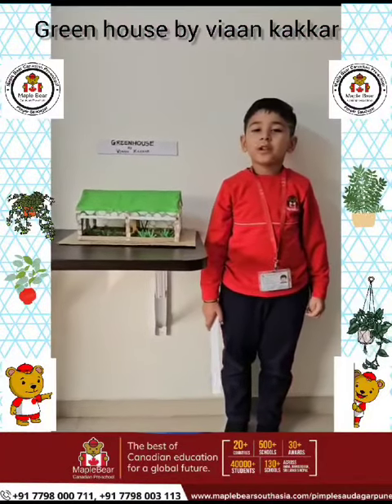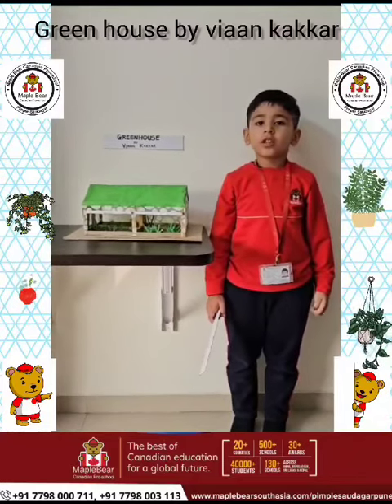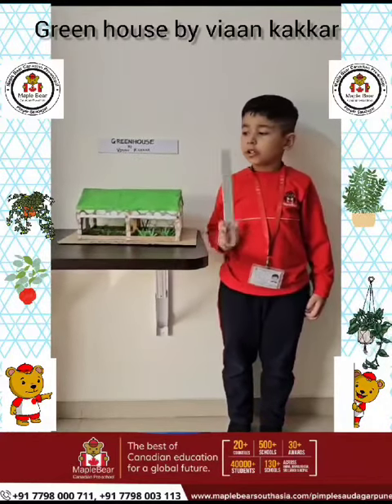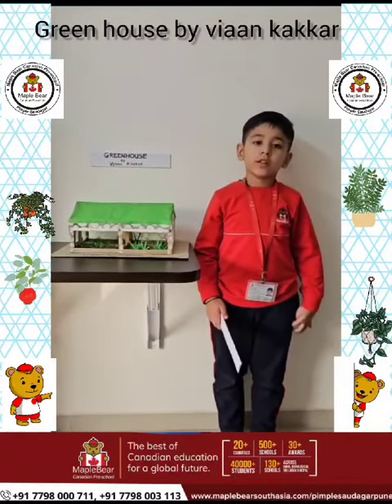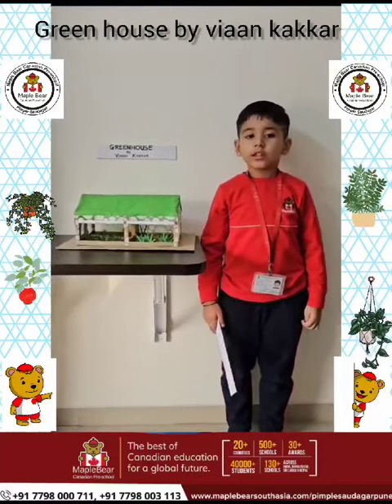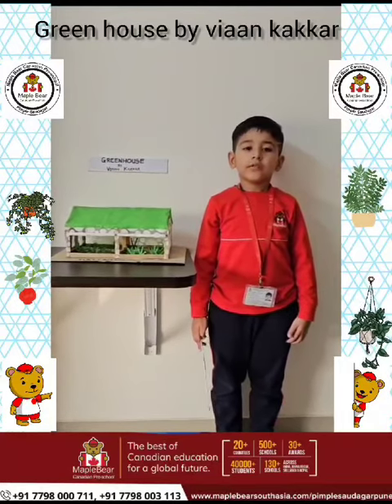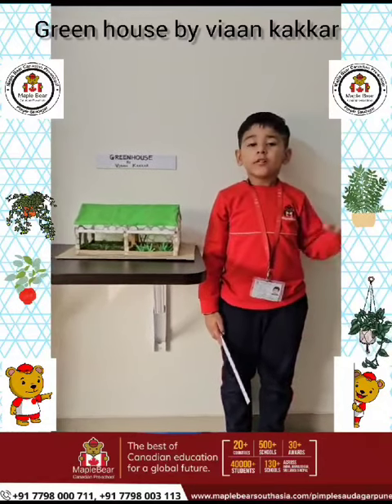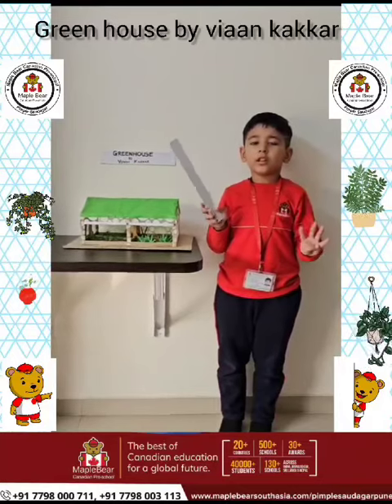Green house by Viaan kakkar | 5th Annual Science show and tell | 2023-24